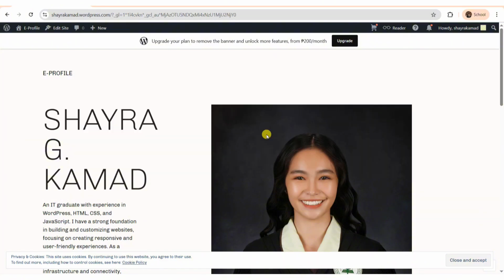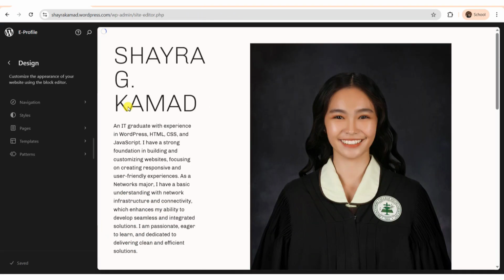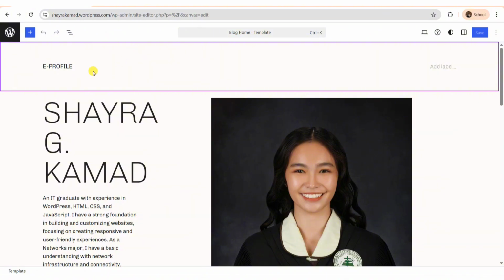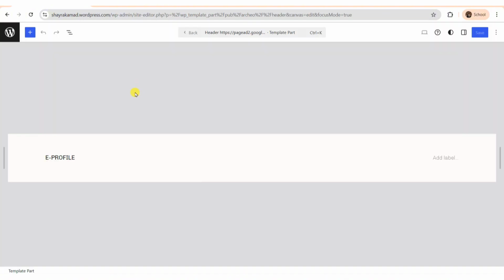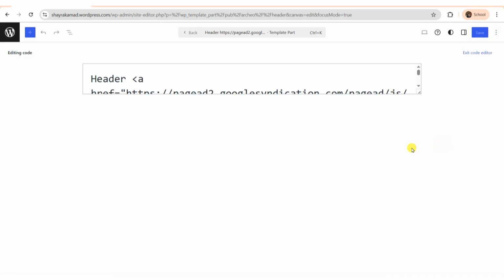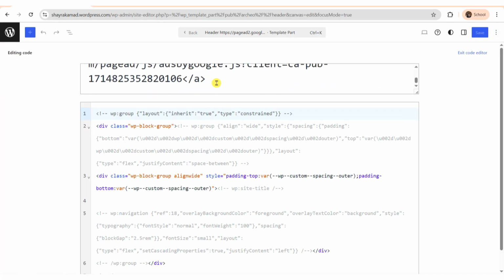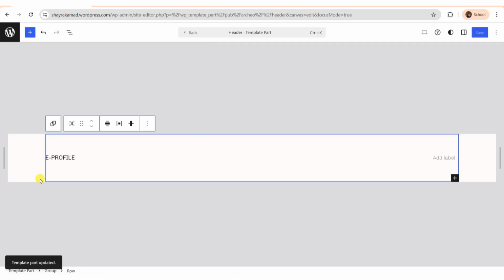How To Add Metatags In Free WordPress Fast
Want to boost your WordPress site’s SEO but don’t know where to start? 🚀 In this video, I’ll show you step-by-step how to add a meta tag in free WordPress without using paid plugins.

You’ll learn how to easily insert meta tags that improve your site’s visibility on Google, help with search engine rankings, and make your website more professional—all in just a few minutes. Whether you’re a beginner blogger, a business owner, or simply exploring SEO basics, this tutorial will guide you through a simple and effective process.